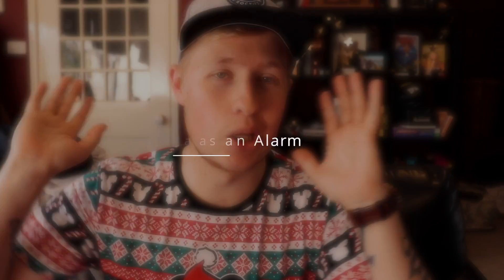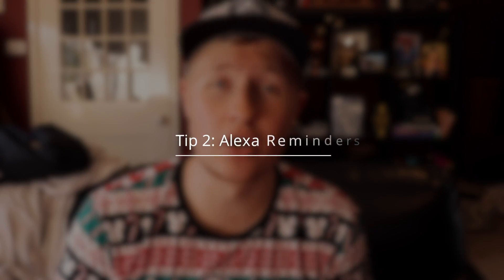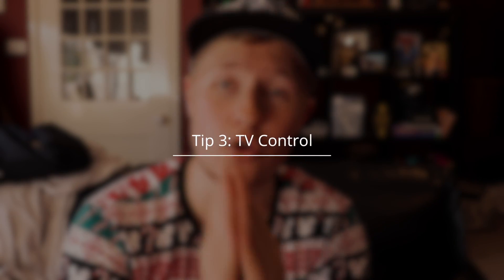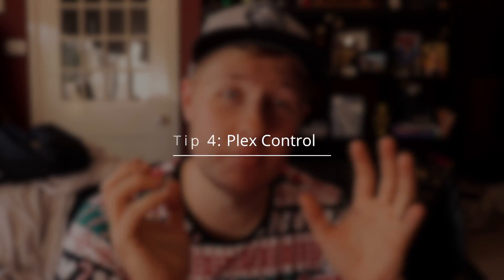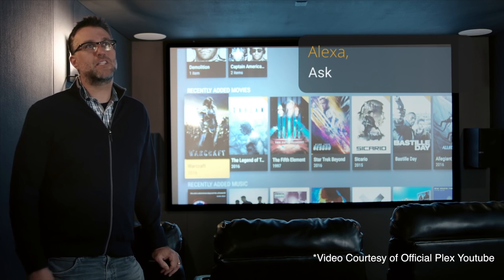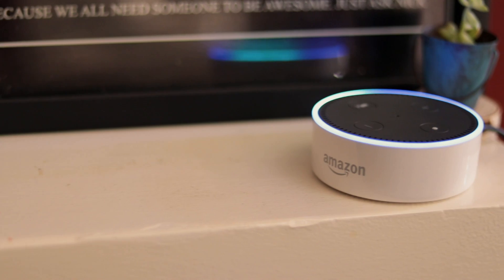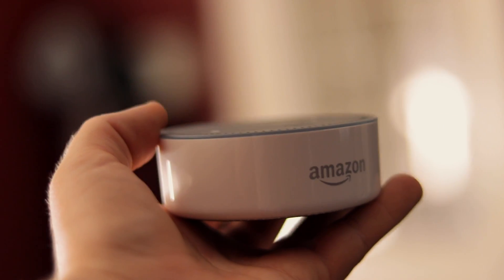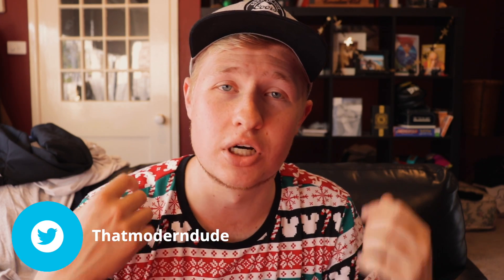Top 5 Amazon Alexa Tips